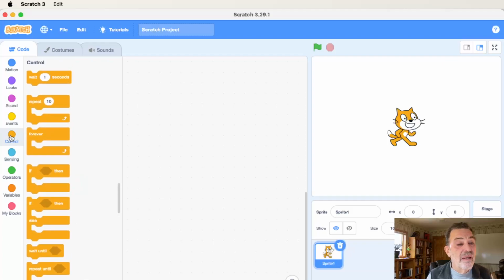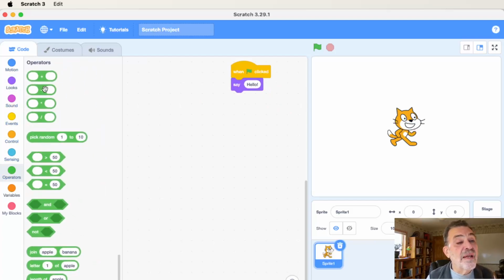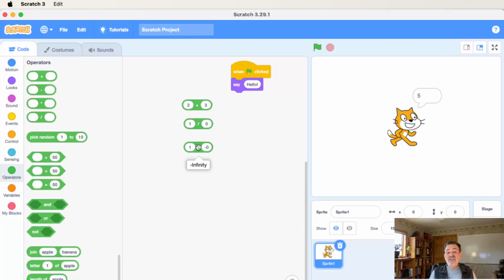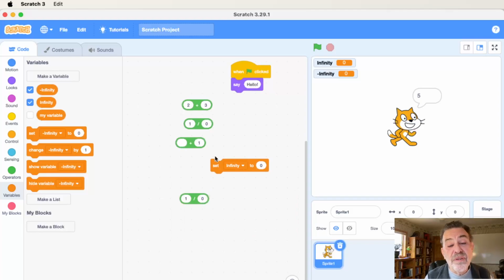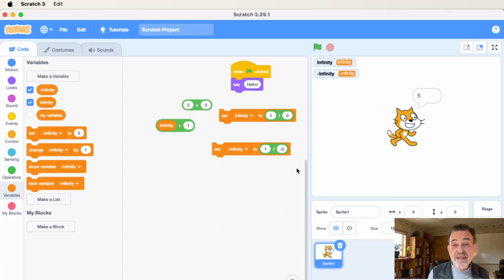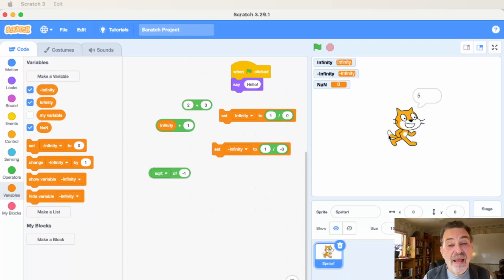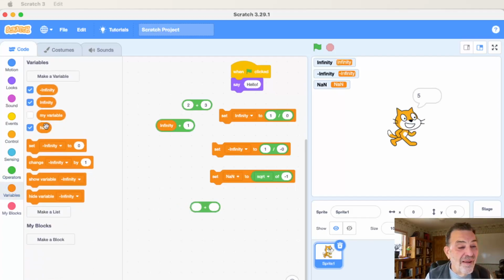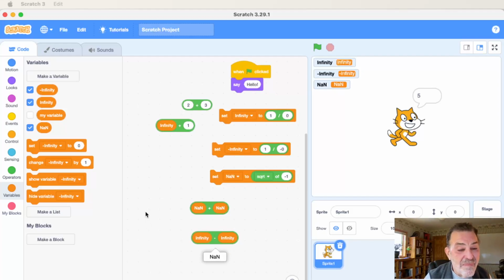231231 NaN and Infinity in Scratch